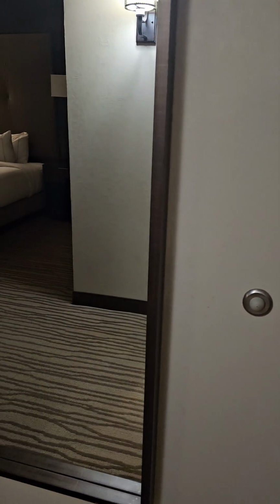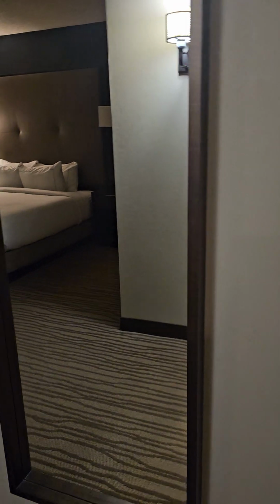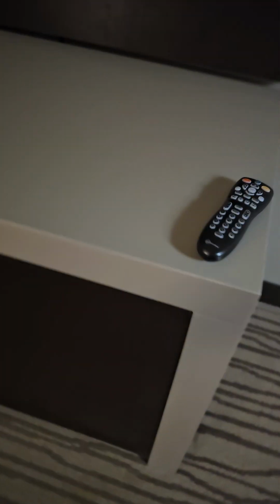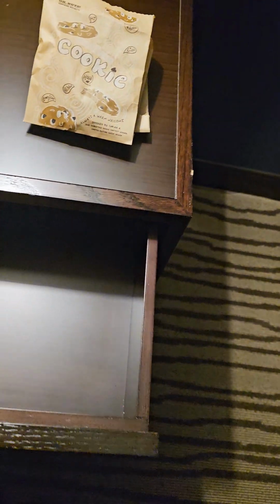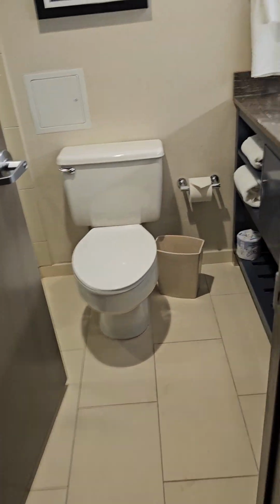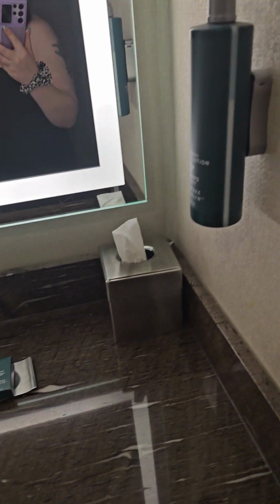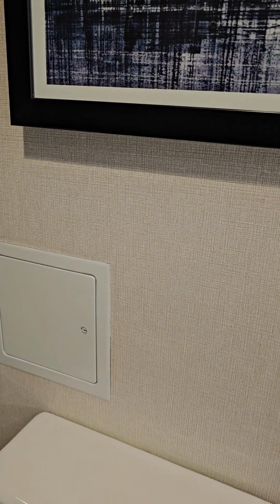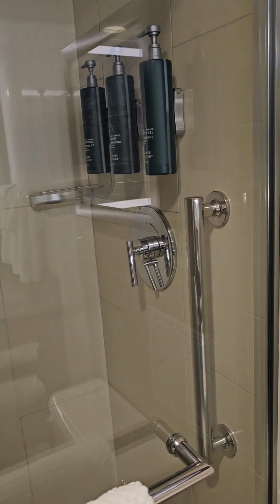Official room tour - Doubletree by Hilton Newark Airport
Room Tour and Review

Hotel: Doubletree by Hilton, Newark Airport

Room: King Room City View

The staff was friendly enough, they also were  offering cookies on arrival to guests. But the transit communication between guests and the hotel airport shuttle service was horrible, rife with bad directions, and worse intrateam communication. The interior of the hotel was phenomenal and looked like a neomodern palace.  The room itself was spacious and luxurious even for not being a suite. However, the TV did not function, and the in-room WiFi was very slow, and the room phone was ancient. The city “View” was a lie. I had a view of the rail yard.

Overall score: 6.1/10.0